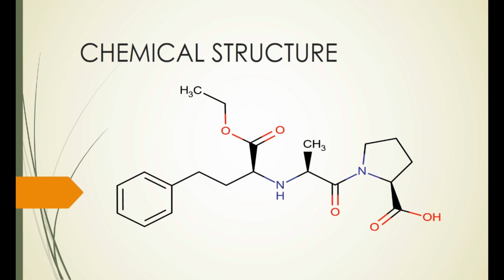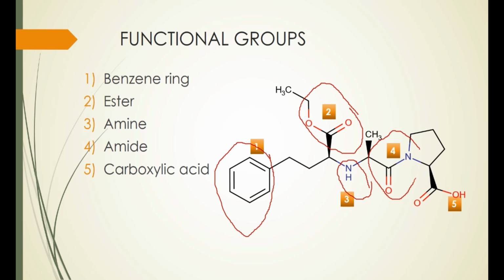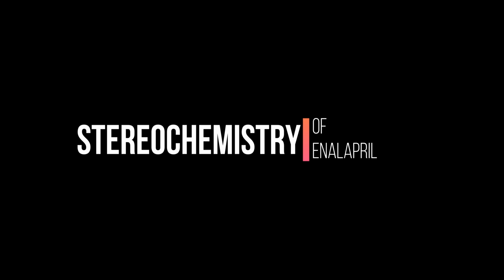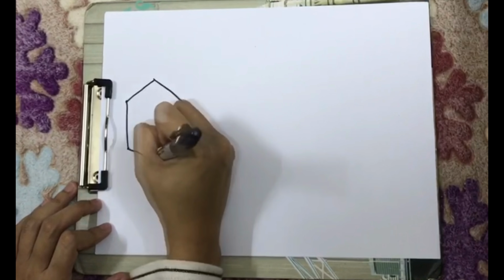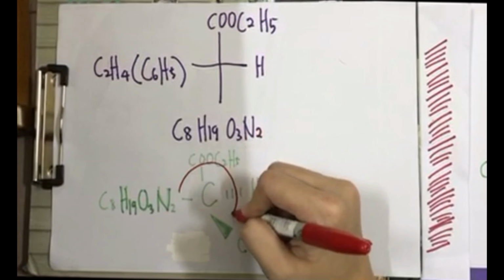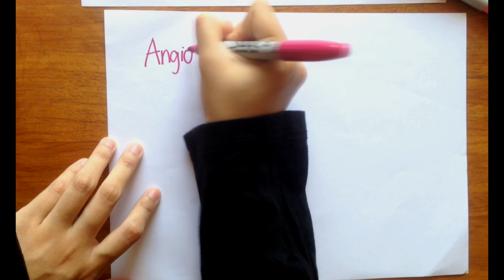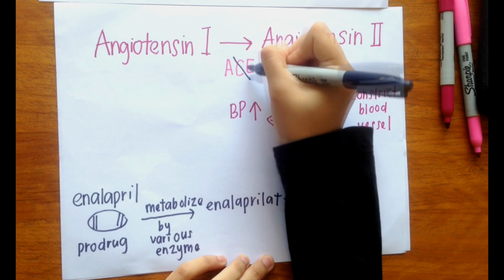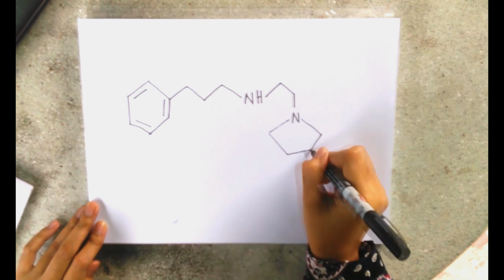[ENALAPRIL] ORGANIC CHEMISTRY ASSIGNMENT